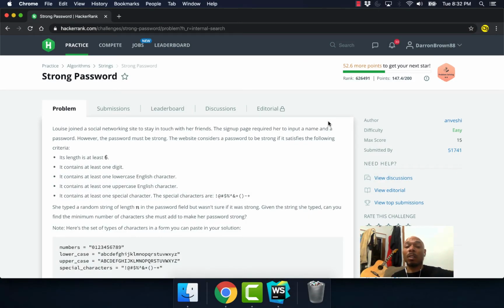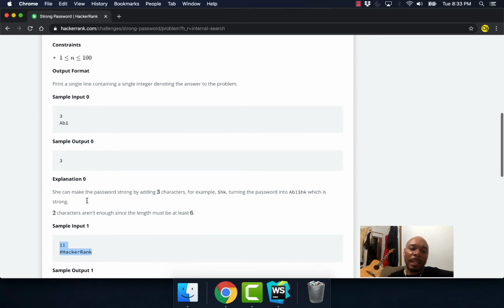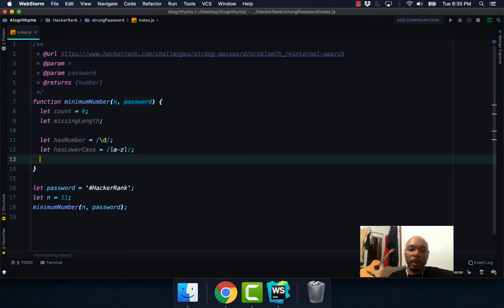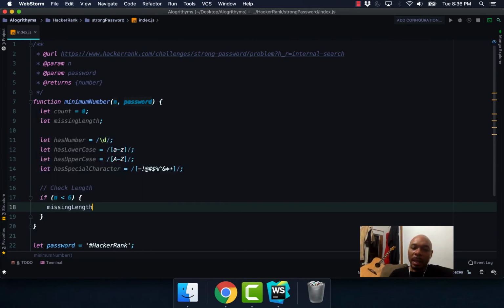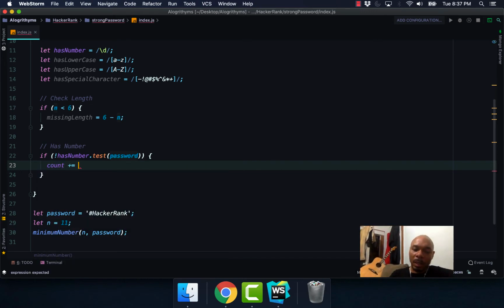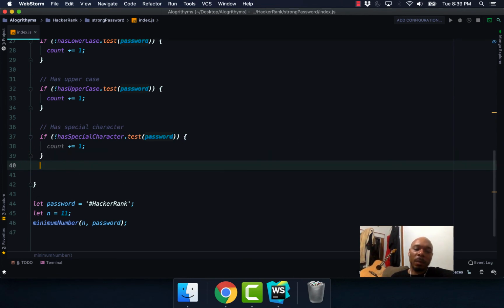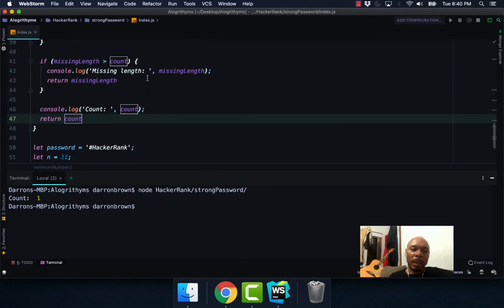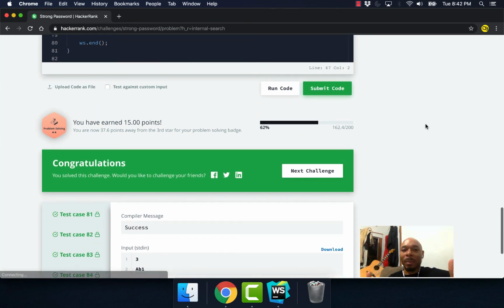Strong Password Algorithm | Learn React Native API | Learn React Native API 2022